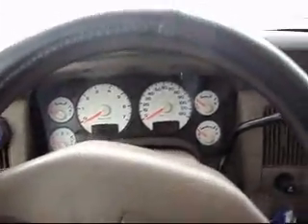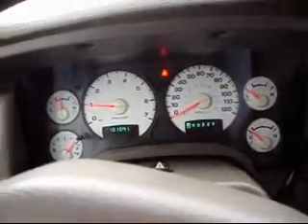2002 Dodge Ram Cold Start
Its a 5.9 V8 4x4 Cold start ant 19* It was nothing.